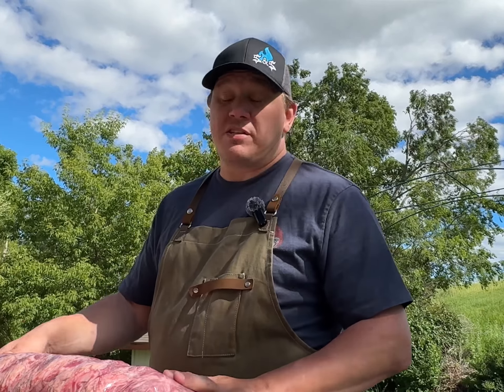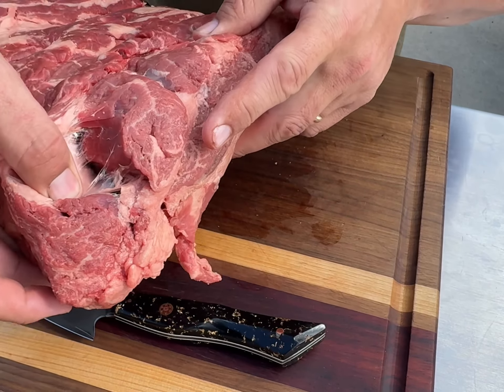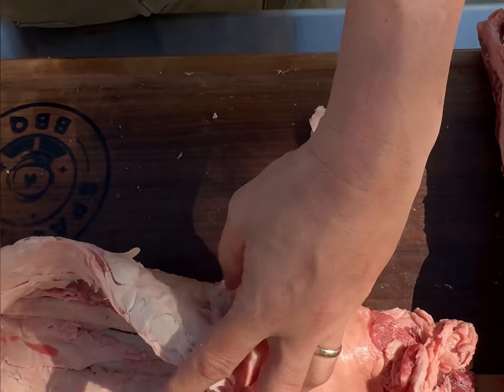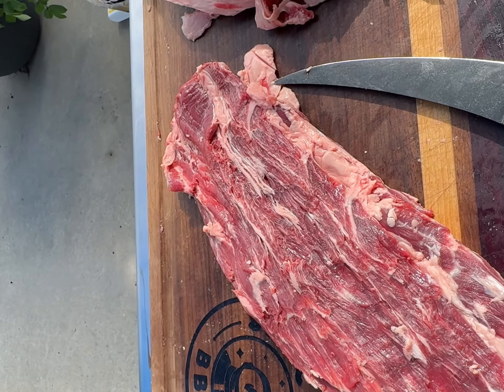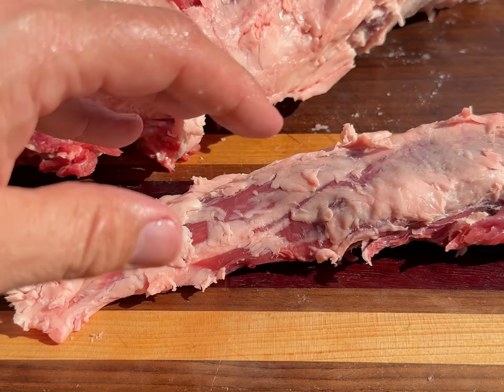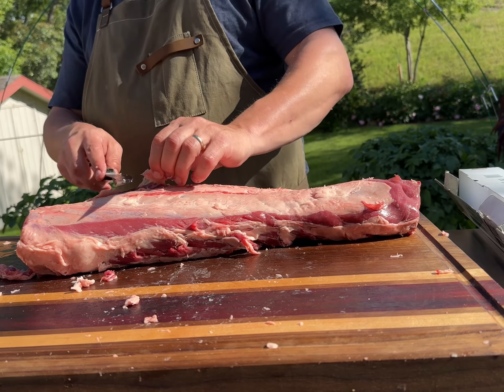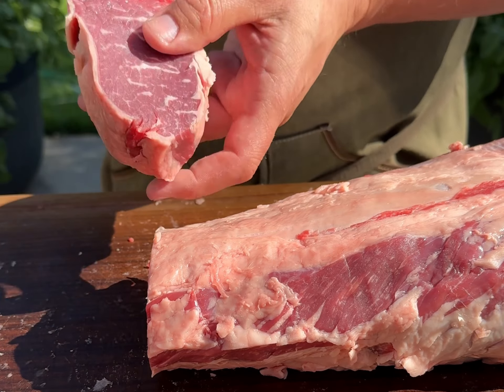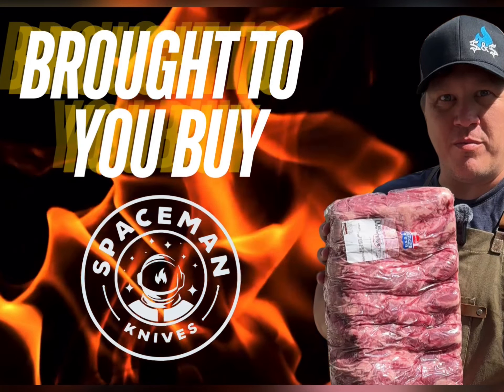Save Money on Ribeye Filets!